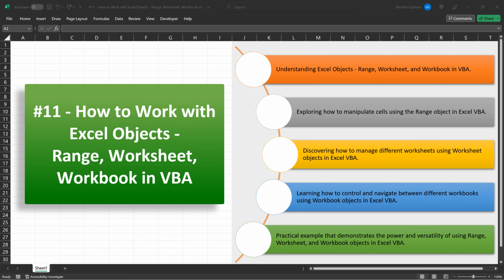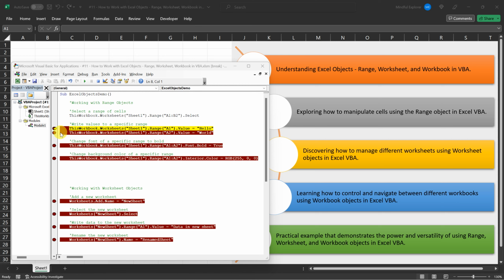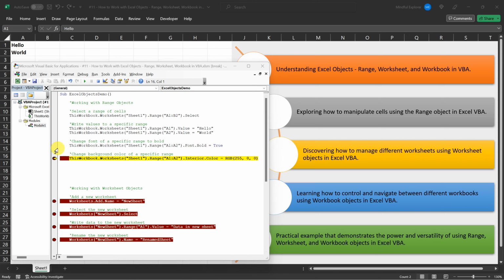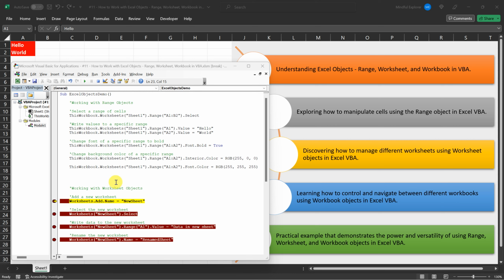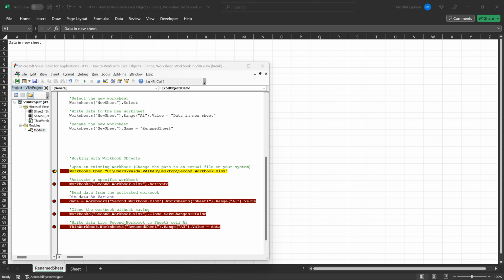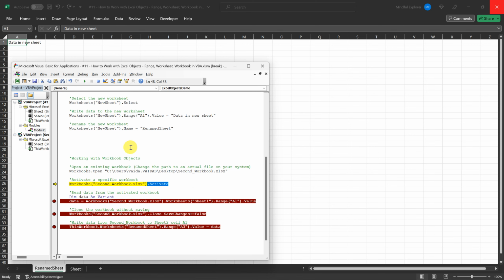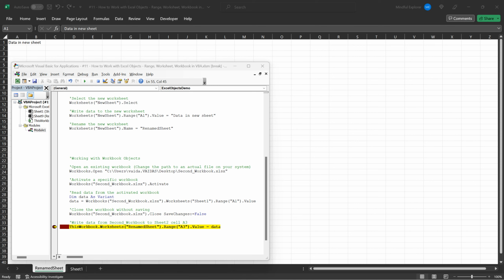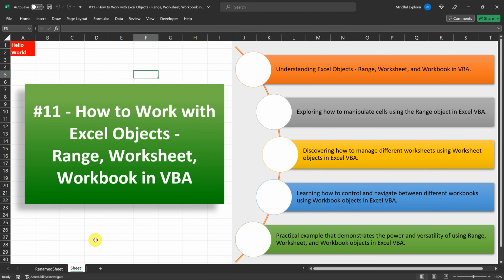#11 How to Work with Excel Objects Range, Worksheet, Workbook in VBA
Sub ExcelObjectsDemo()

    'Working with Range Objects

    'Select a range of cells
    ThisWorkbook.Worksheets("Sheet1").Range("A1:B2").Select

    'Write values to a specific range
    ThisWorkbook.Worksheets("Sheet1").Range("A1").Value = "Hello"
    ThisWorkbook.Worksheets("Sheet1").Range("A2").Value = "World"

    'Change font of a specific range to bold
    ThisWorkbook.Worksheets("Sheet1").Range("A1:A2").Font.Bold = True

    'Change background color of a specific range
    ThisWorkbook.Worksheets("Sheet1").Range("A1:A2").Interior.Color = RGB(255, 0, 0)

    ThisWorkbook.Worksheets("Sheet1").Range("A1:A2").Font.Color = RGB(255, 255, 255)

    'Working with Worksheet Objects

    'Add a new worksheet
    Worksheets.Add.Name = "NewSheet"

    'Select the new worksheet
    Worksheets("NewSheet").Select

    'Write data to the new worksheet
    Worksheets("NewSheet").Range("A1").Value = "Data in new sheet"

    'Rename the new worksheet
    Worksheets("NewSheet").Name = "RenamedSheet"

    'Working with Workbook Objects

    'Open an existing workbook (Change the path to an actual file on your system)
    Workbooks.Open "C:\path\to\your\workbook.xlsx"

    'Activate a specific workbook
    Workbooks("Second_Workbook.xlsx").Activate

    'Read data from the activated workbook
    Dim data As Variant
    data = Workbooks("Second_Workbook.xlsx").Worksheets("Sheet1").Range("A1").Value

    'Close the workbook without saving
    Workbooks("Second_Workbook.xlsx").Close SaveChanges:=False

    'Write data from Second_Workbook to Sheet2 cell A3
    ThisWorkbook.Worksheets("RenamedSheet").Range("A3").Value = data

End Sub